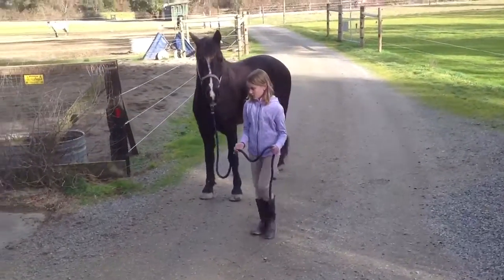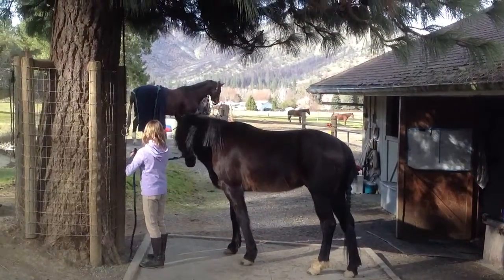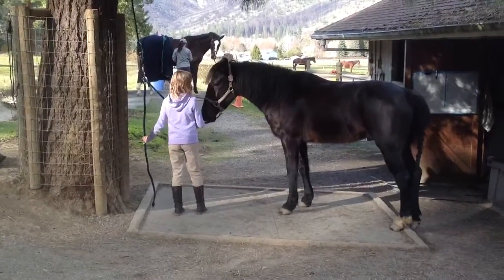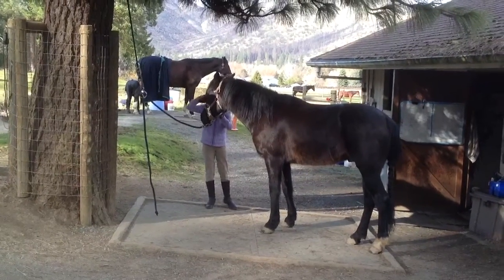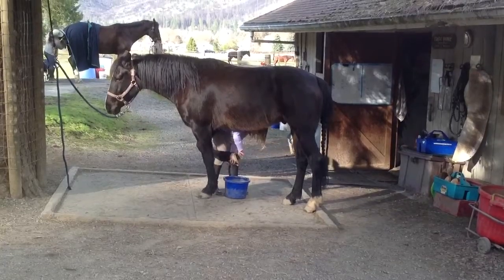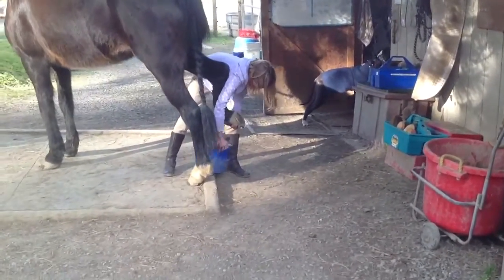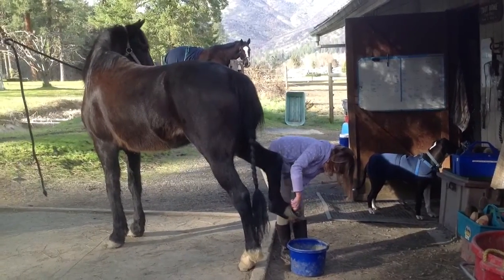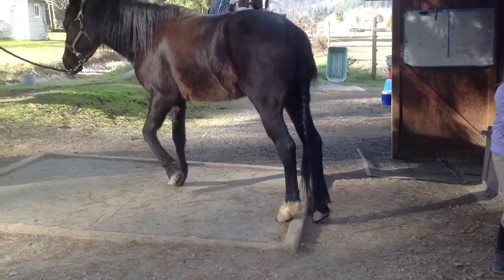Sammy & Carly getting to barn-groom